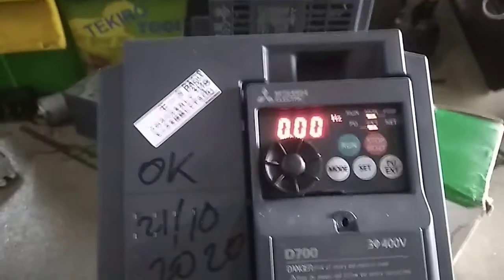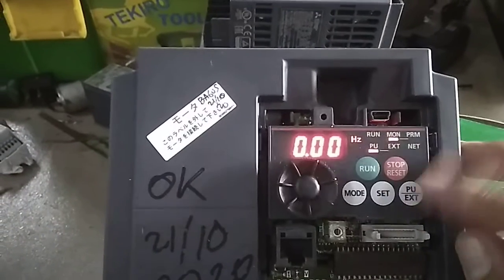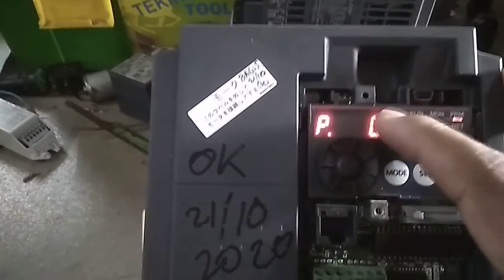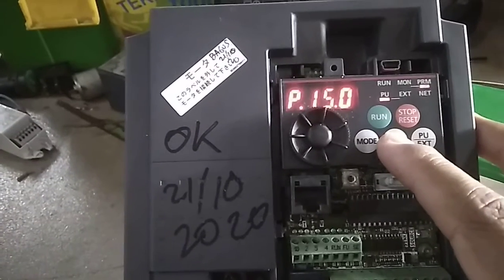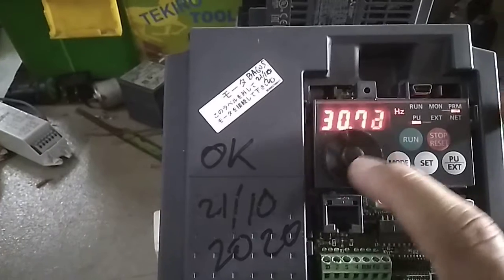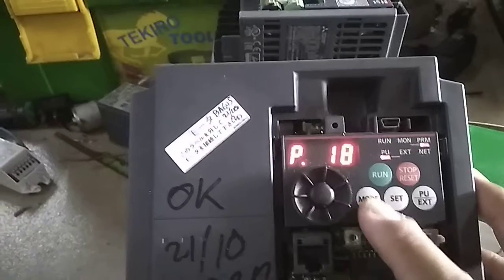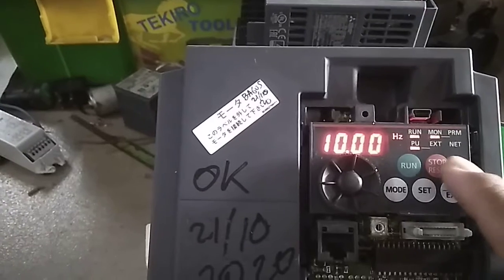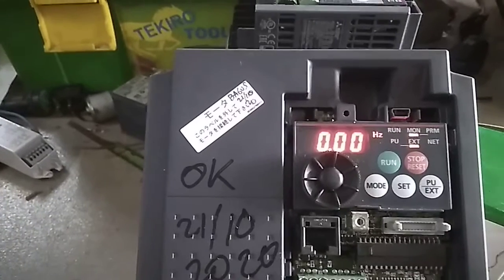CODJ#340 How to change parameter inverter mitsubishi d 700 series